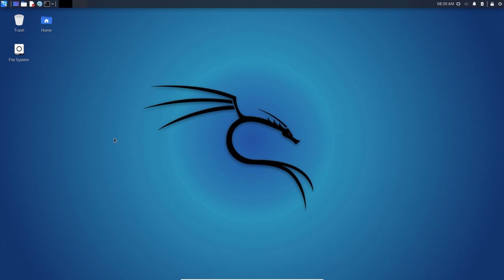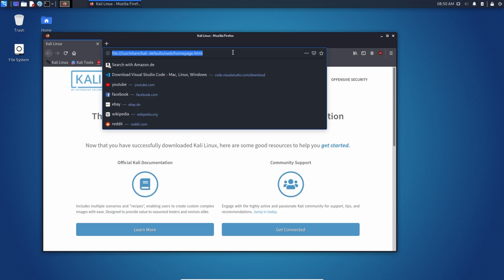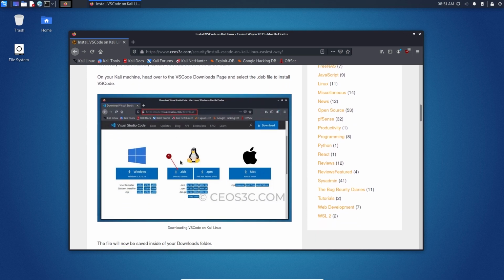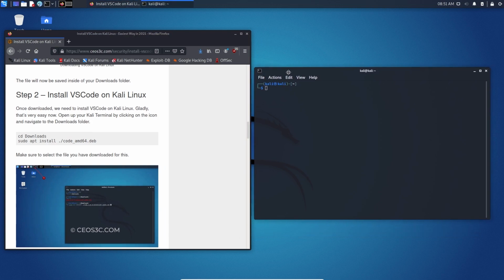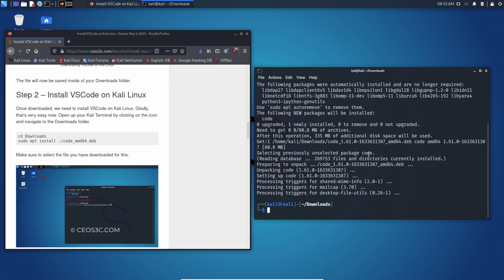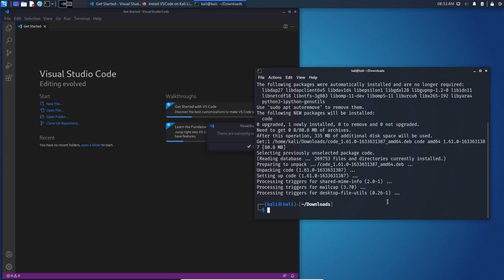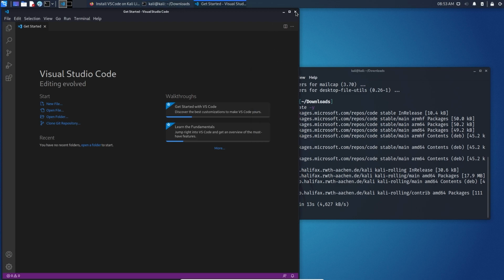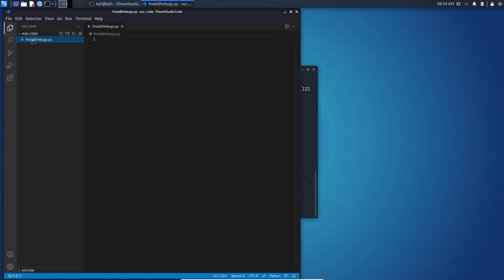Install VSCode on Kali Linux - Quick & Easy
⮘-=[⭐All important links in one place⭐]=-⮚

⮘-=[⭐All the stuff I use | Stefan's Amazon Store⭐]=-⮚

⮘-=[100$ Credit on Digital Ocean for your VPS Droplet]=-⮚

I teach Ethical Hacking so that you can better understand and protect YOUR OWN Network and for Offensive Security Professionals.